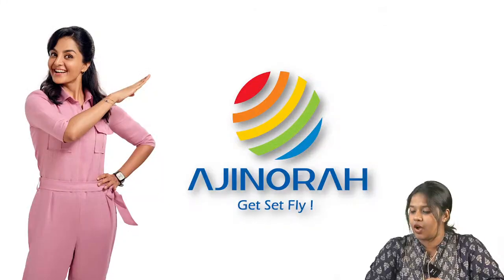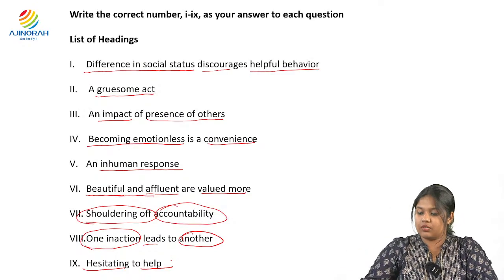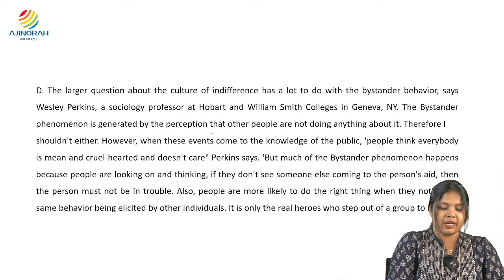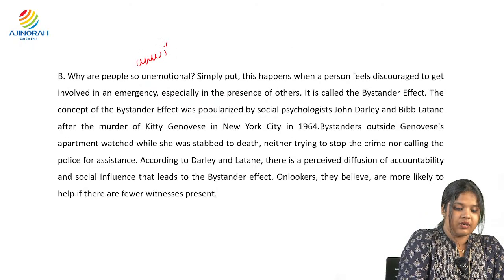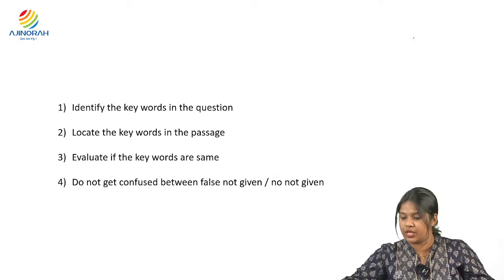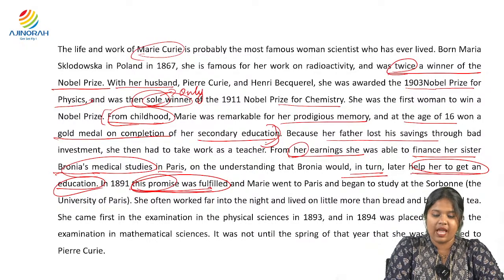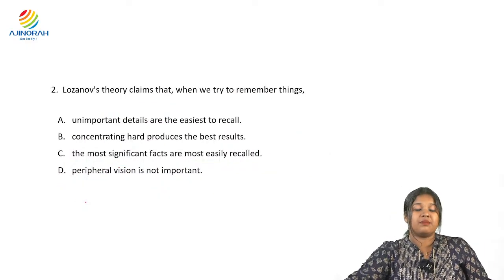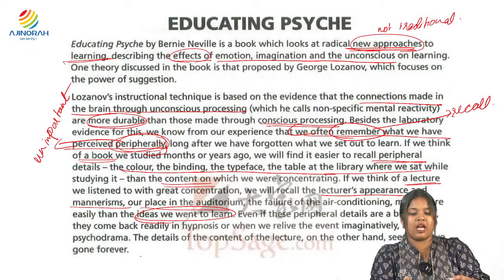FROM CONFUSION TO CLARITY : BREAKING DOWN THE TRICKIEST IELTS READING QUESTIONS !!!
AJINORAH Institution is a premium coaching center imparting quality training in IELTS, OET, MOH, DHA, PROMETRIC, CBT, PTE, BLS, ACLS, and all other nursing and English language courses.

AJINORAH training center is the best in India considering its qualified and experienced teachers and motivating learning atmosphere.

Kochi, Kozhikode, Kottayam, Trivandrum, Bangalore, Mangalore, Hyderabad, Perinthalmanna, Palakkad, Kalpetta, Thodupuzha, Thrissur, Kollam, Cherupuzha, Angamaly, Perumbavoor, Kalady, Adimali